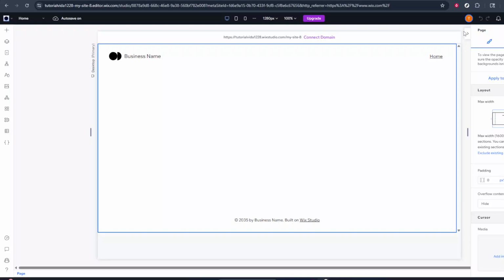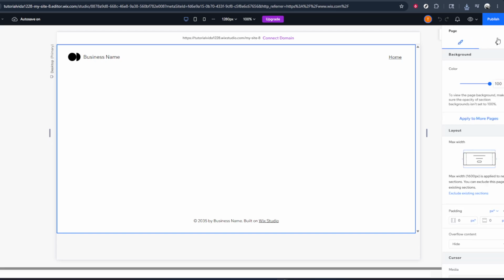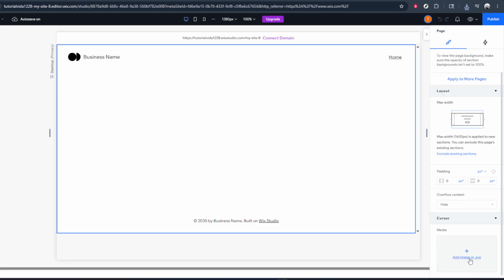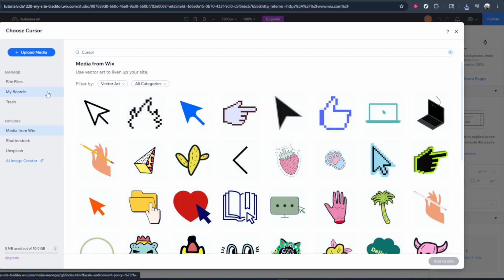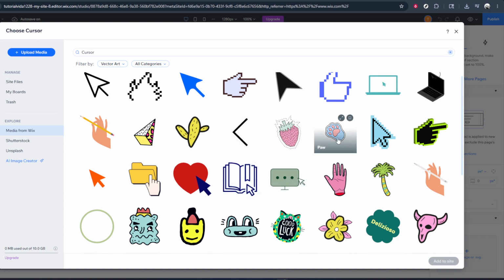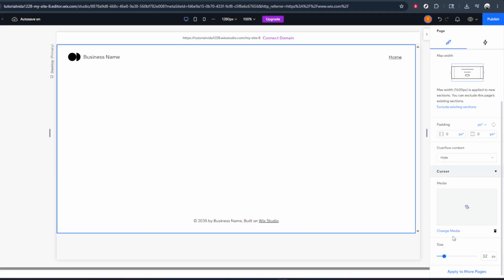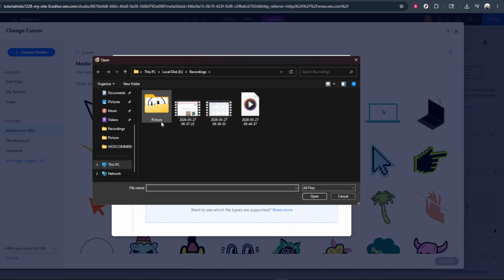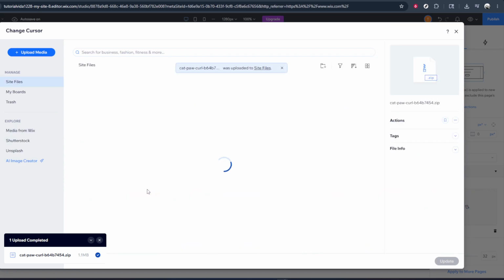How to Change Cursor in Wix Studio Site | Easy Guide 2026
Today we cover how to change the cursor in a Wix Studio site to create a more interactive and modern website experience.